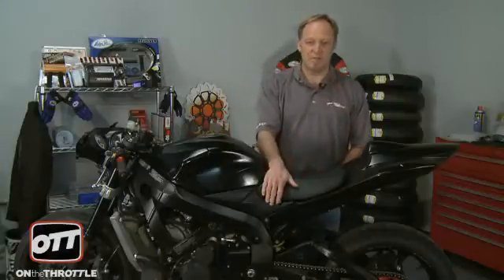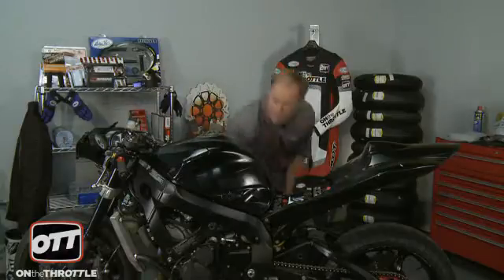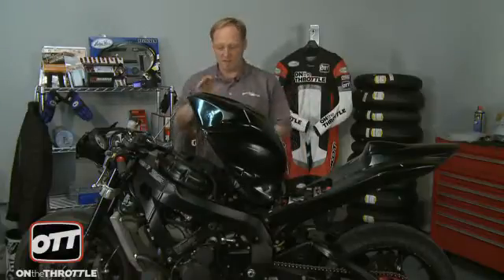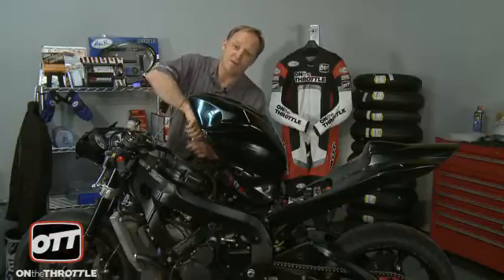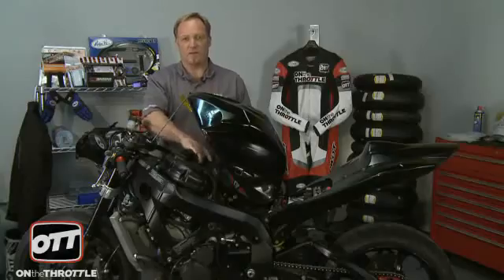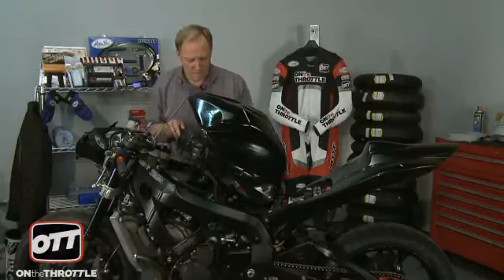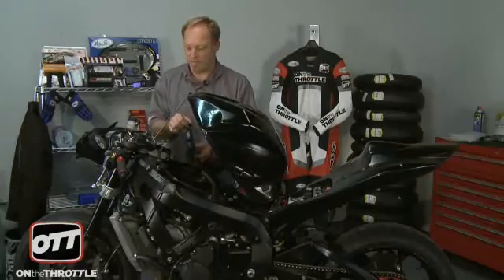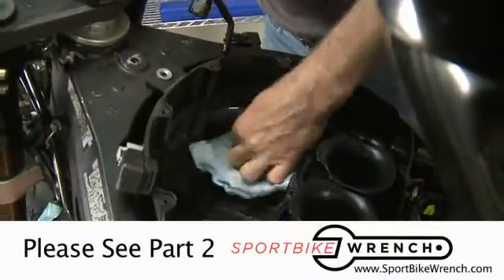Performance Upgrades GXR-R750 Air Filter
Before we hit the dyno to map our project GSX-R750, newly outfitted with a Leo Vince Full Titanium System and Bazzaz Z-FI, we decided to throw in an aftermarket air filter.  Nothing helps an engine inhale more freely than a performance oriented air filter.  All sorts of performance oriented widgets, gadgets, and gizmos are available for your sportbike from our title sponsor, SportbikeWrench.com.